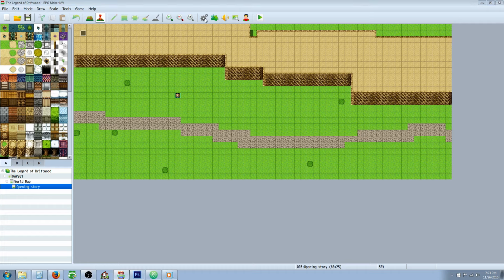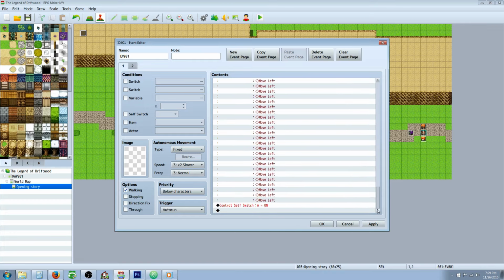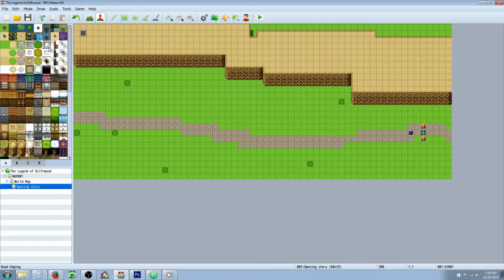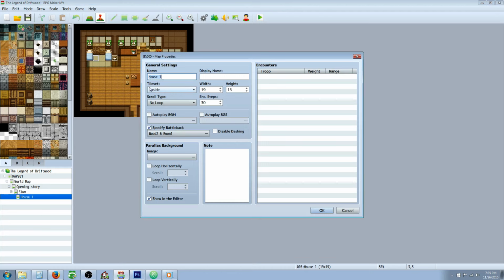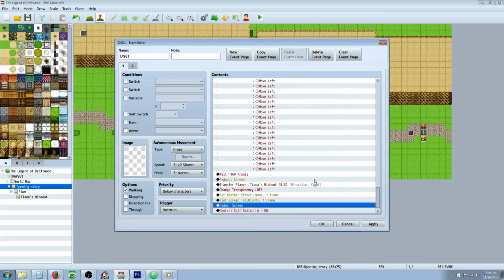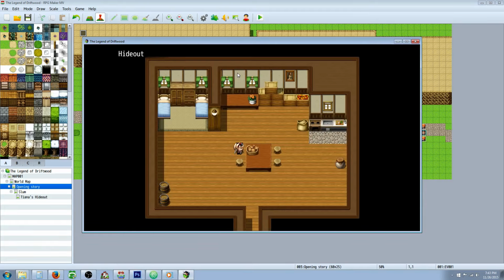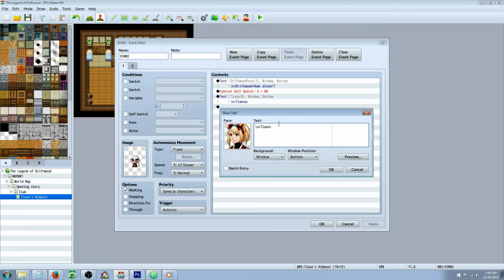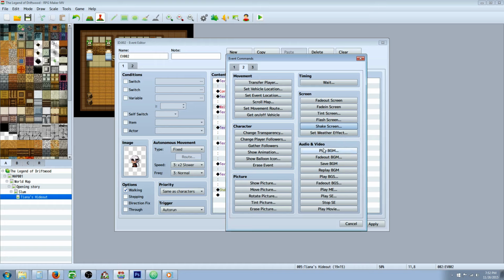RPG Maker MV Let's Make a Game E5 Livestream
Hello everyone in this RPG Maker MV Let's Make a Game episode we design another map, start working on our opening sequence battle scene, make new stuff and have fun. I make and assign new skills enemies and armors. I hope you enjoyed the live stream and if you missed it be sure to follow me to catch the next live stream. Not all episodes will be live streamed tho. Episode 6 will be recorded and posted to youtube and not twitch. I hope you enjoy this episode and sorry it gets cut off in the middle, I will be posting episode 5.5 shortly after this one where we finish episode 5.